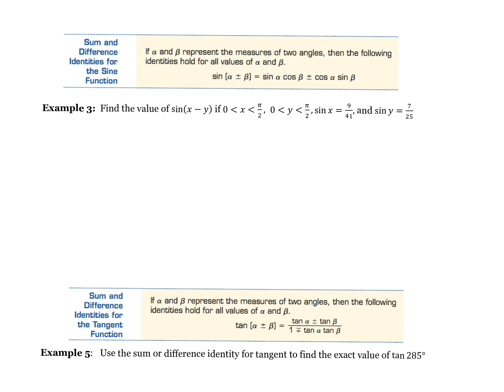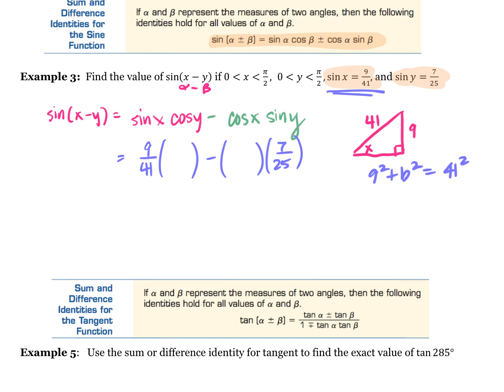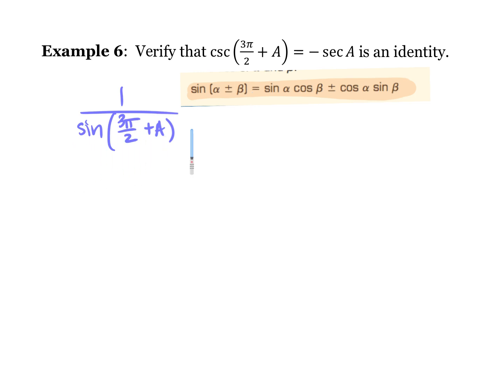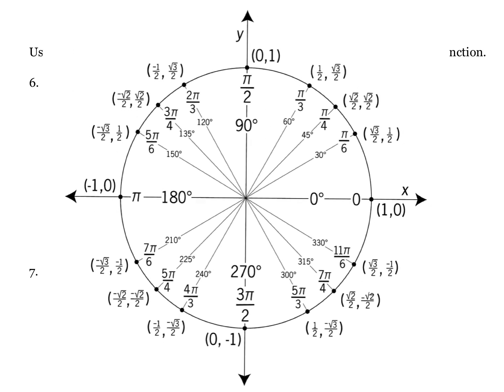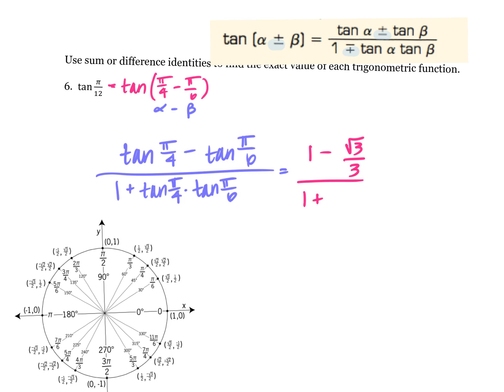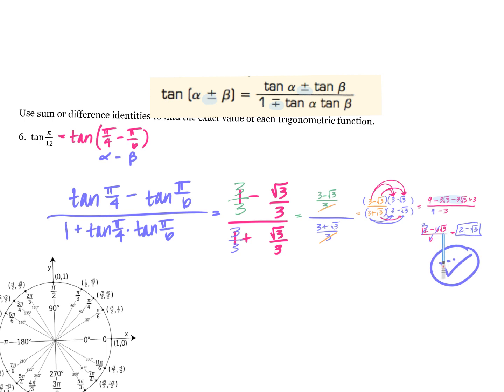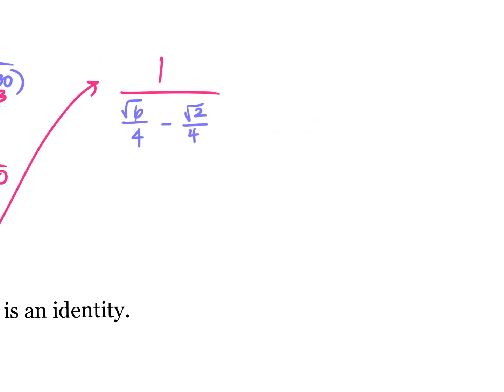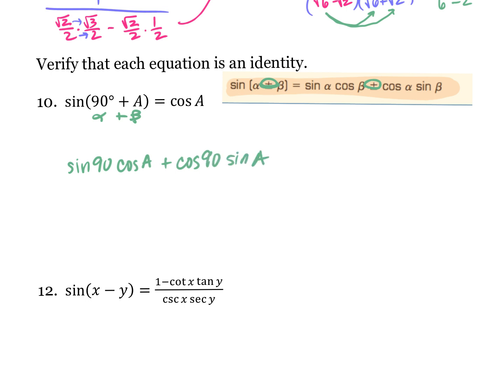Hpc unit 7 packet